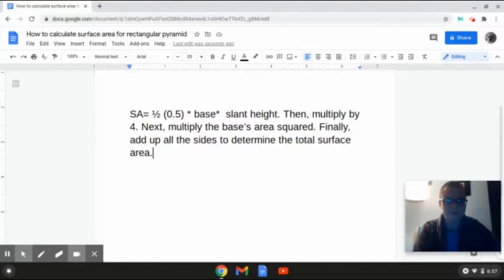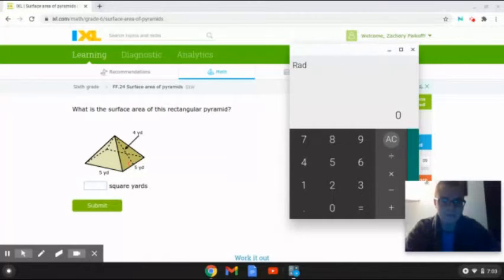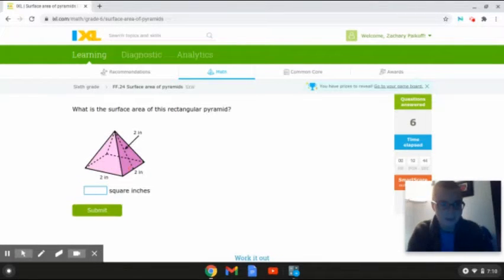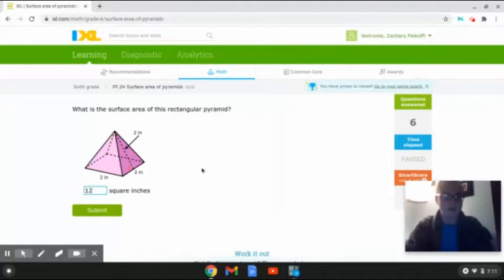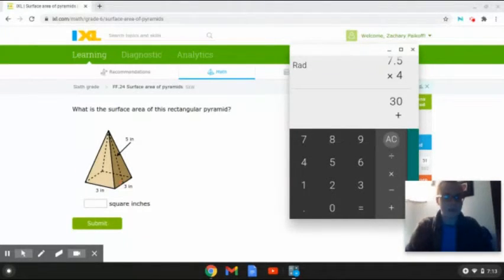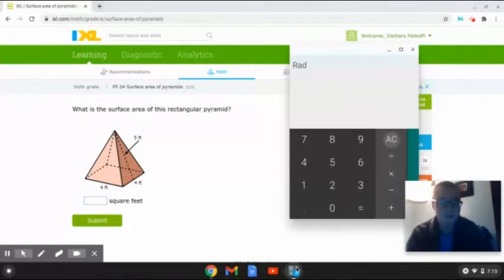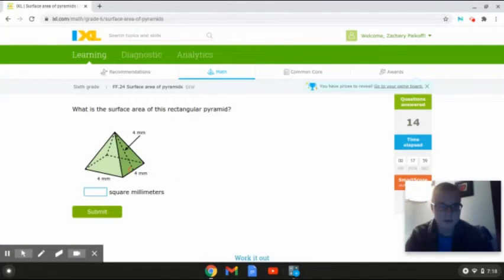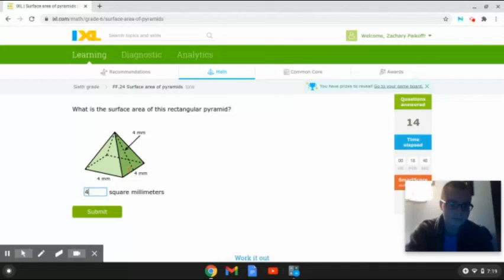Calculating the Surface Area of a Rectangular Pyramid with Zach Paikoff!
In this tutorial video, I explain how to calculate the surface area of a rectangular pyramid. I hope you find it helpful and useful! :)